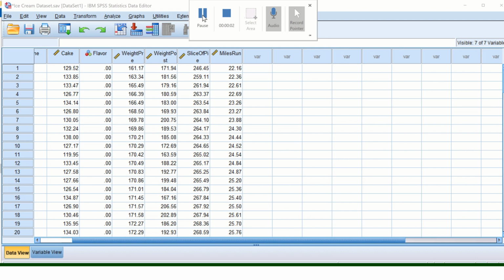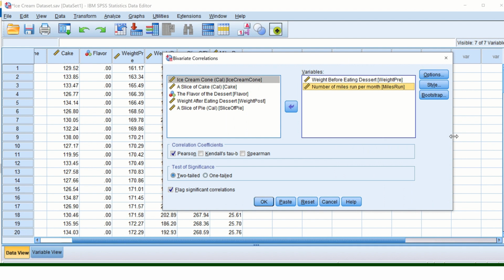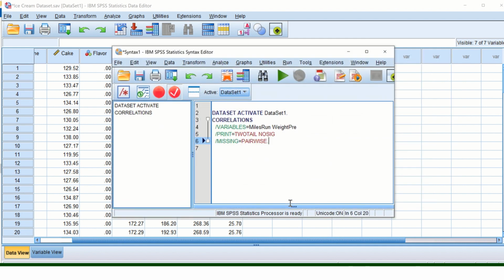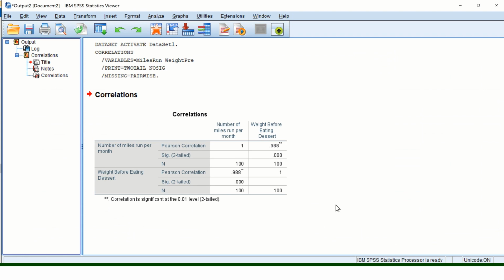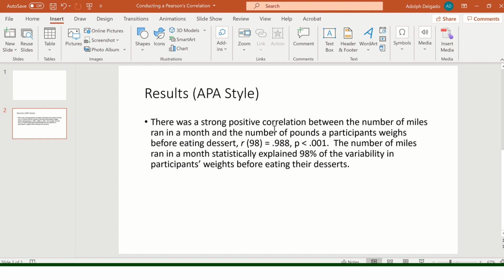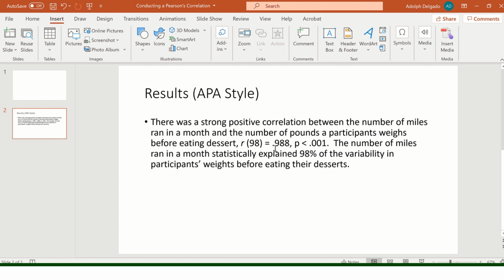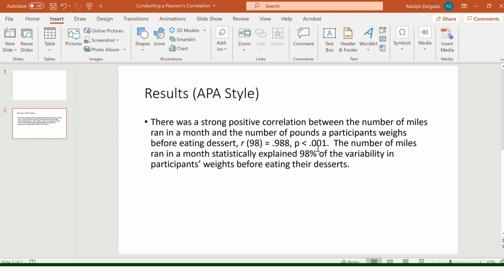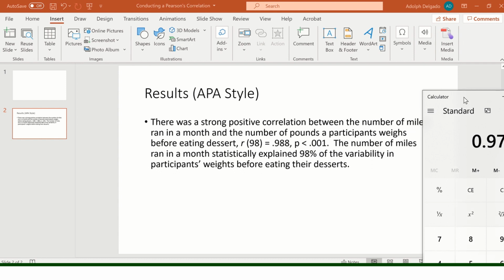Simple and Easy Way of Conducting a Pearson's Correlation using SPSS.